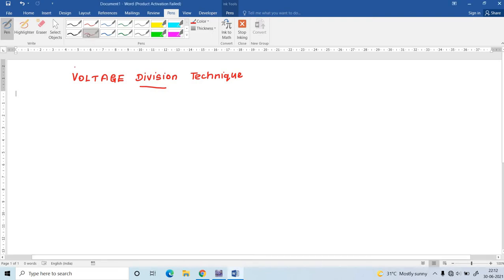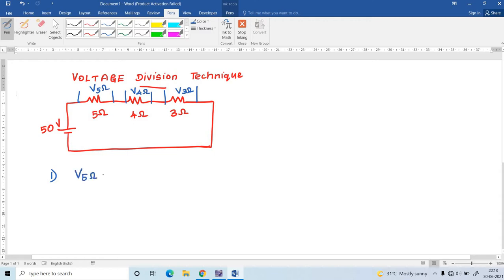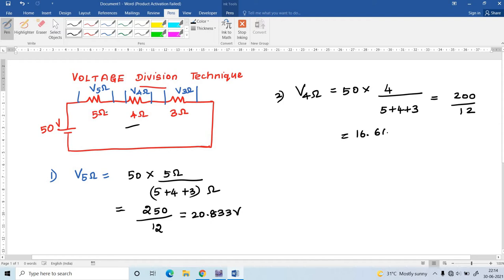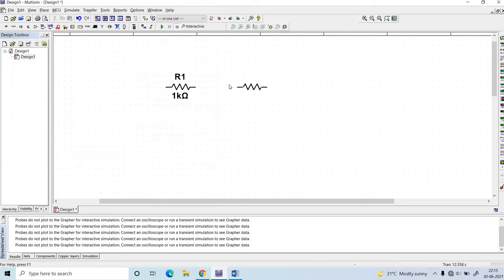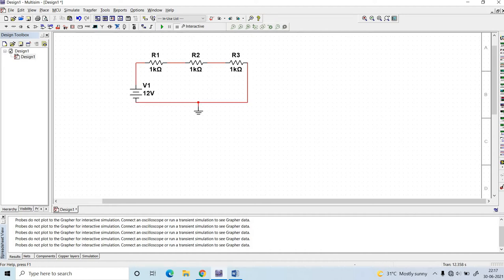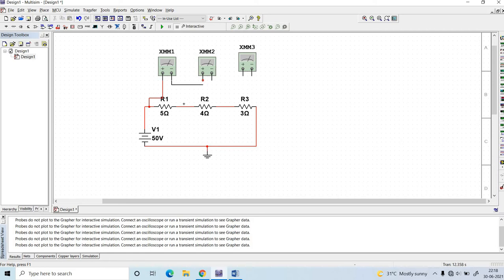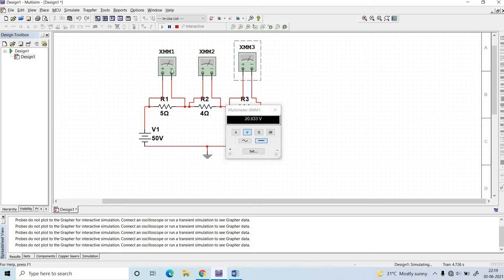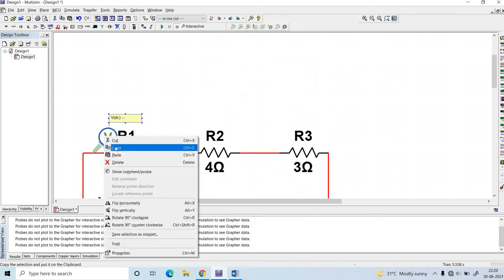|VOLTAGE DIVISION|MULTISIM|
This video explains about the voltage dvision technique using multisim software.